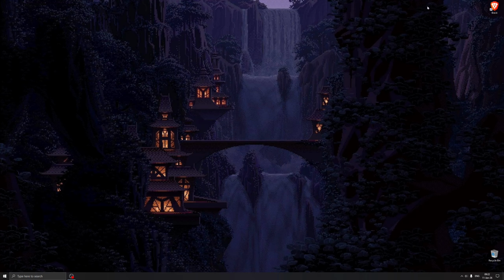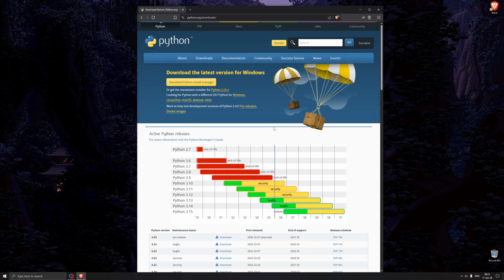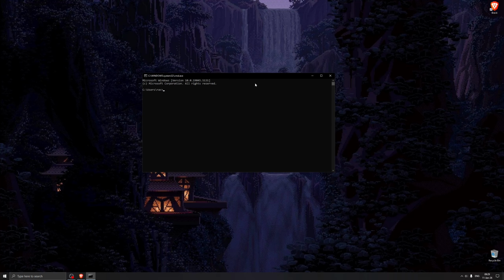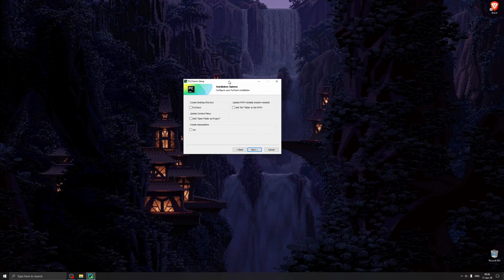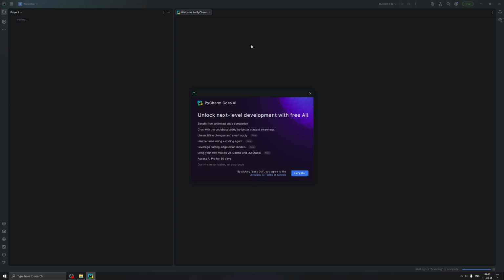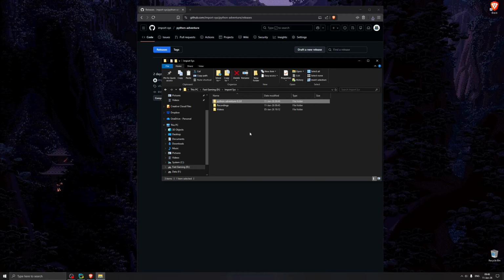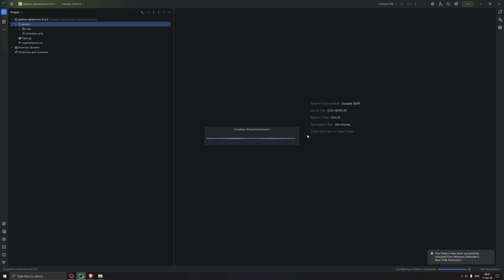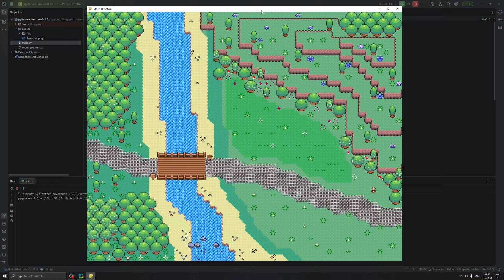Python adventure – Project setup.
In this episode we set up the project, install the required tools, and run the game for the first time.
This video establishes the base we will build on in the following episodes.

Timestamps:
0:00 Intro
0:22 Python setup
2:26 Pycharm IDE installation
4:24 Project download and setup
6:17 Run the game!